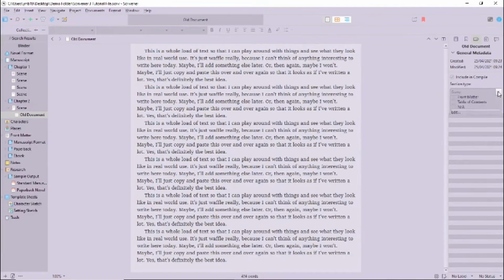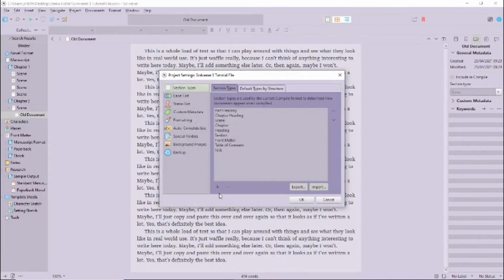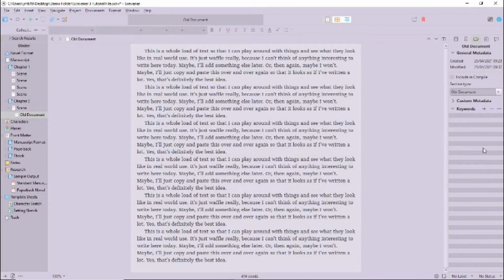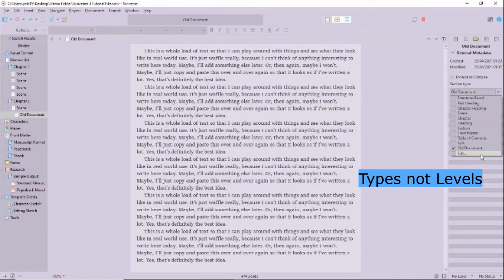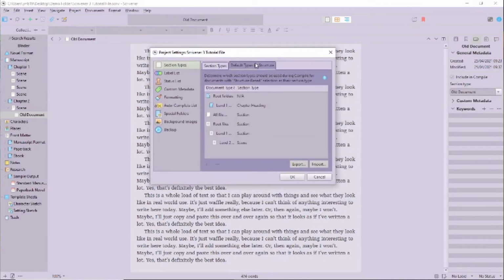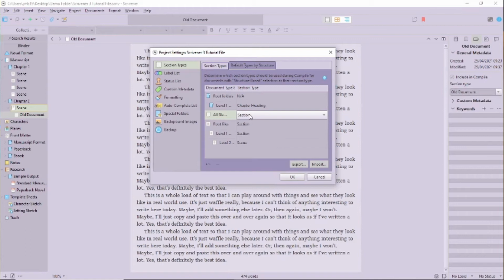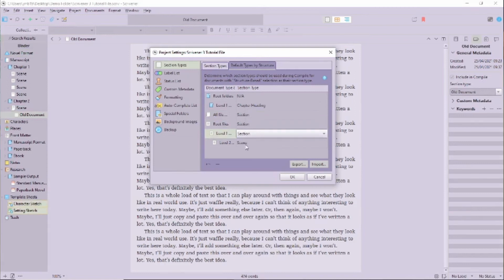Scrivener 3 for Windows: What are Section Types and Why Do You Need Them?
Section Types in Scrivener 3 for Windows are quite important. They're linked to the Compile function and help determine how your output will look.

Video Breakdown
00:00 Introduction
00:38 Assigning Section Types in Scrivener 3 for Windows
01:02 Creating a new Section Type
01:29 Default Section Types